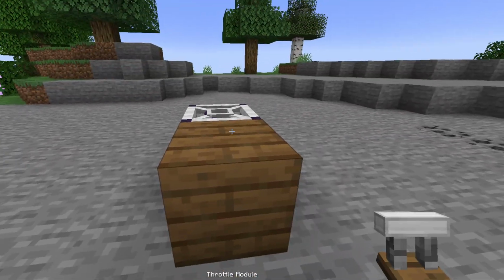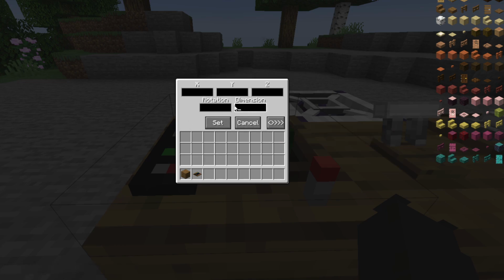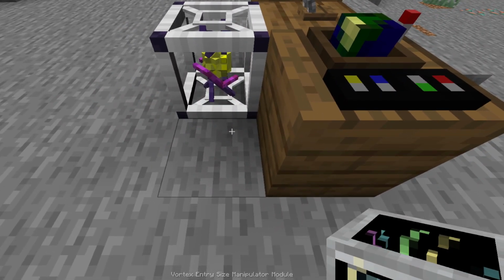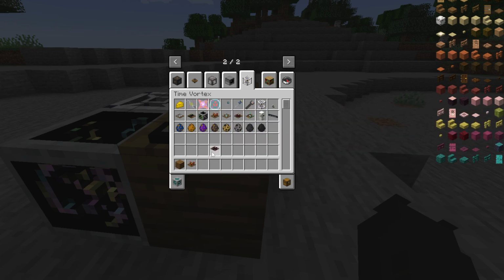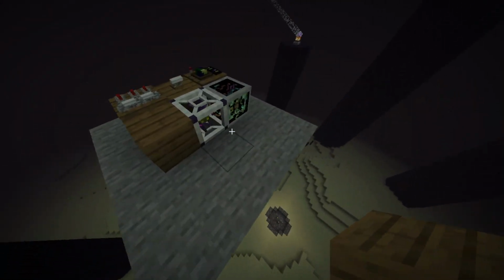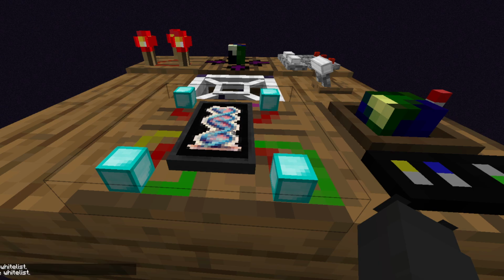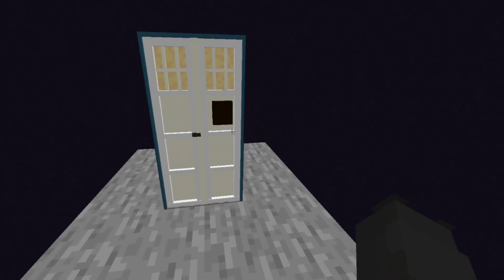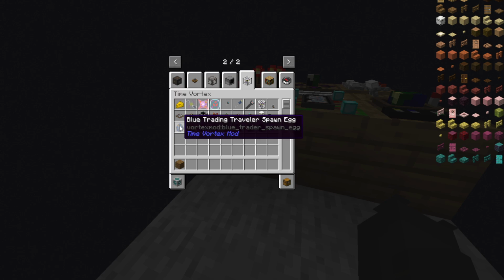Time Vortex Mod - 0.322 - Video Wiki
0:00 Intro
0:29 Vortex Interface Module
0:45 Throttle Module
1:03 Coordinate Designator
1:26 Coordinate Keypad Module
3:01 Size Manipulator Module/Size Upgrade
3:33 Precision Size Designator
4:08 Flying the TARDIS
4:52 Auto Grounding Module and Arton Equalizer
5:43 11D Upgrade
5:53 TARDIS Key
6:04 Biometric Security Module
6:29 Exterior Scanner Module
6:45 Changing Exterior Text
7:09 Interior Door
8:14 TARDIS Sign
8:33 Trading Traveler
9:03 Closing Remarks